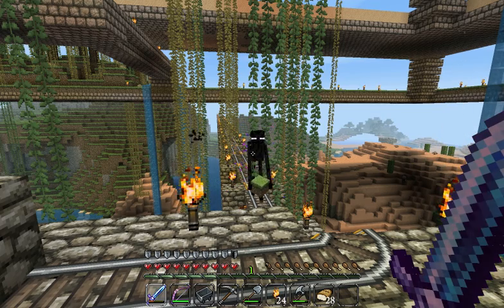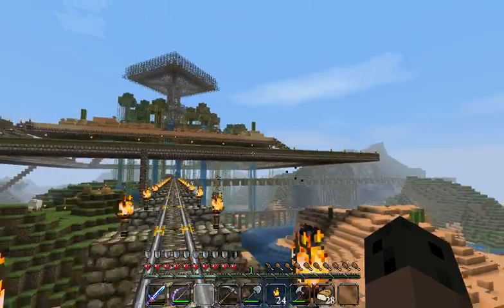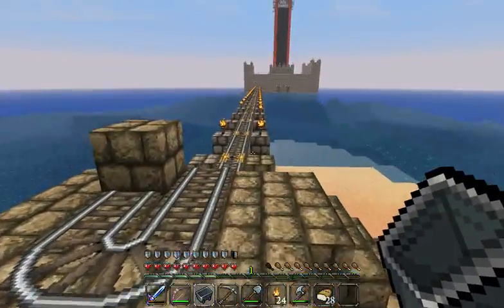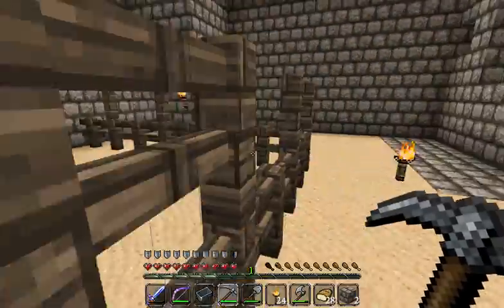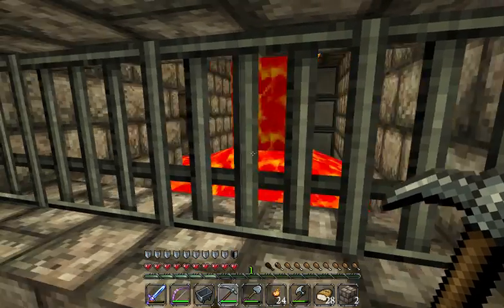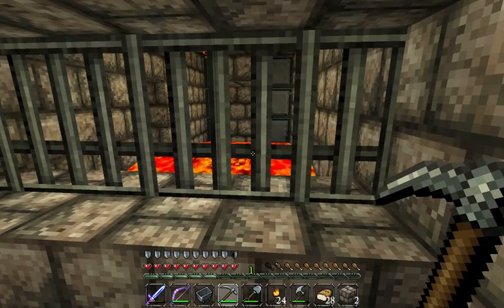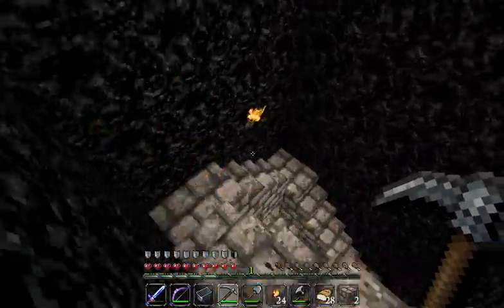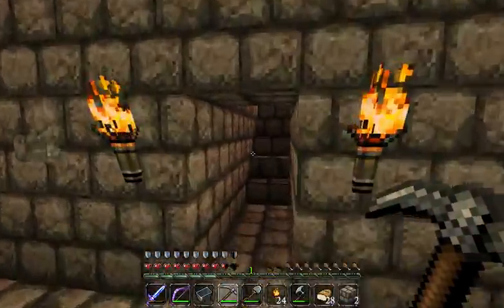Minecraft Vlog || 03 || Castle Base with Door Trap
Tour of the castle base including a special surprise in the doorway for unwanted visitors... ;)